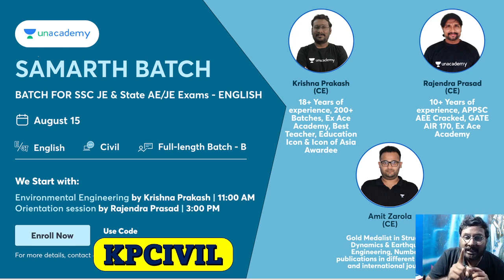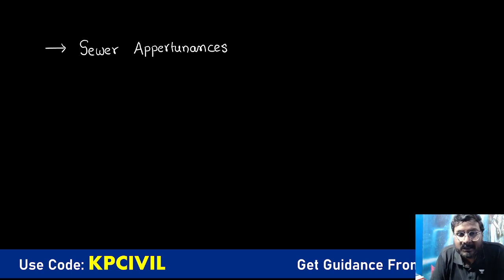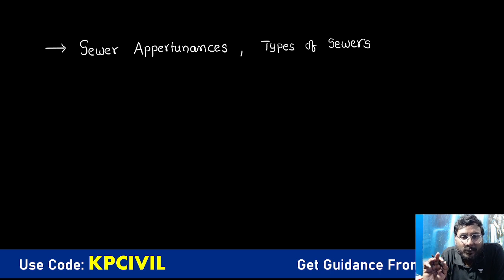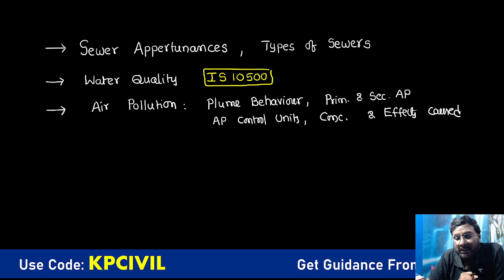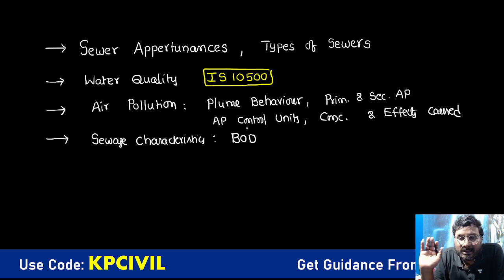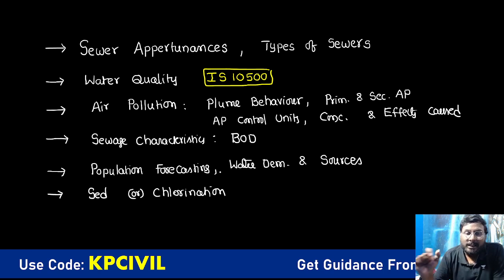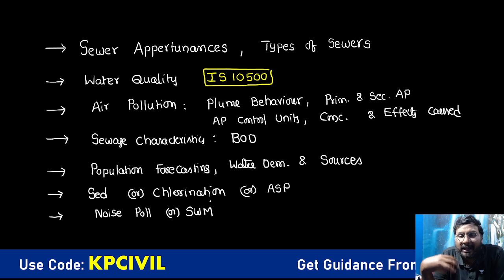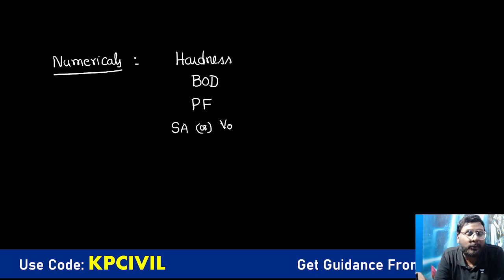What Topics To Focus in Environmental | SSC Je Prelims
Join the Samarth Batch for SSC JE & State AE Exams - English (Civil) starting from August 15

Call Krishna Prakash Sir's team on 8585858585 and take your SSC JE Preparations to the next level.

You can enrol in Unacademy Subscription and get the following benefits:
1. Learn from your favourite teacher
2. Dedicated DOUBT sessions
3. One Subscription, Unlimited Access to Live Online Classes and Videos
4. Real-time interaction with best-in-class teachers
5. You can ask doubts in live online classes
6. Limited students in each Class
7. Download the videos & watch them offline
Feel free to spread the word – share the videos with your friends and classmates.